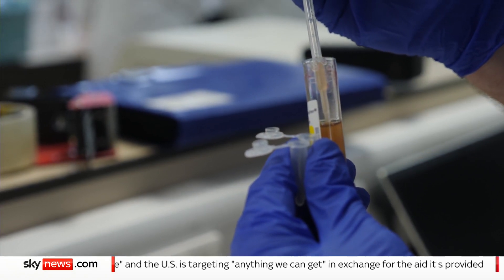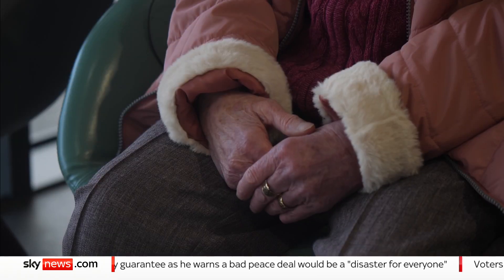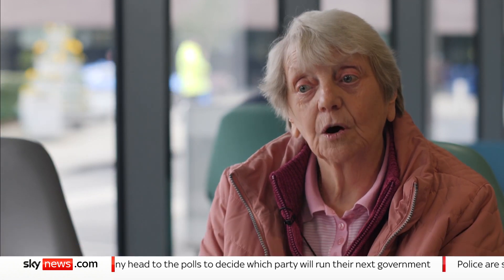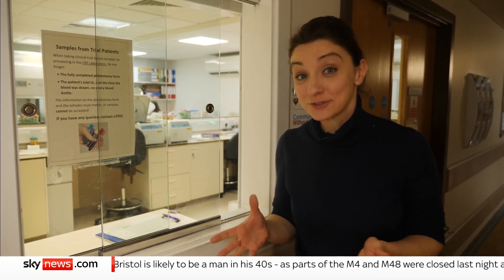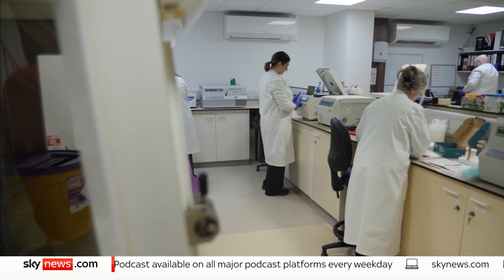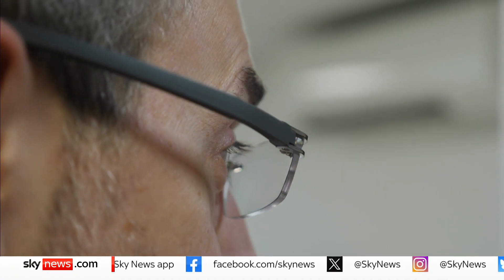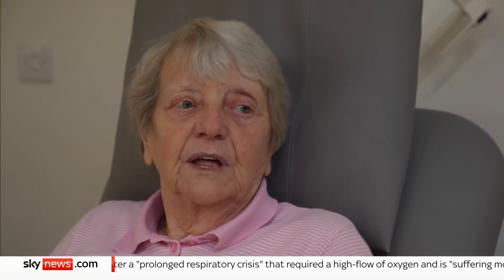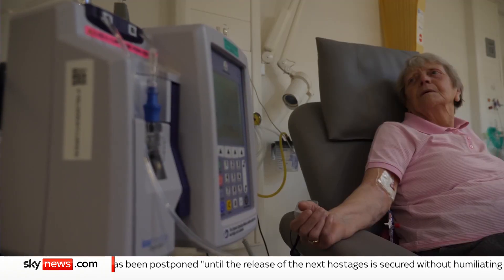Personalised Cancer treatment powered by DNA set to revolutionise NHS care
Personalized cancer treatment could soon be accessible through the NHS, thanks to a pioneering new trial that uses an individual's DNA to identify the most effective therapy for them.

Sky’s Katerina Vittozzi has interviewed one woman whose life has already been transformed by this innovative approach.